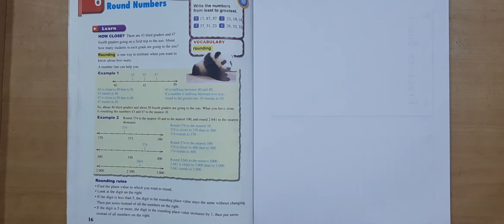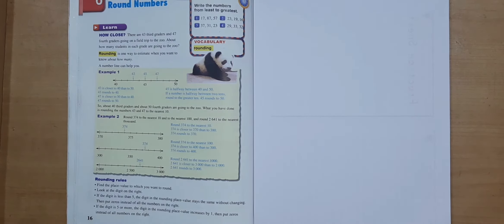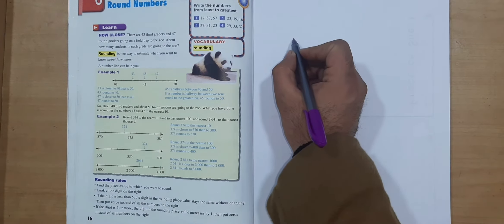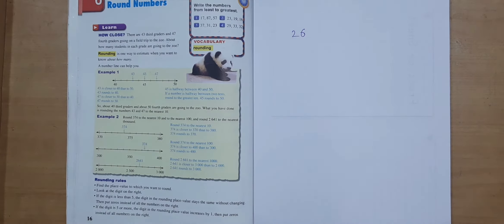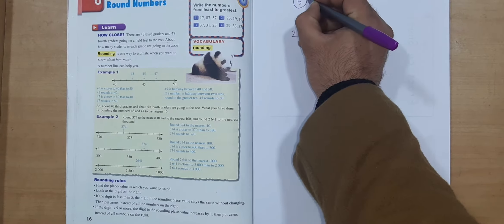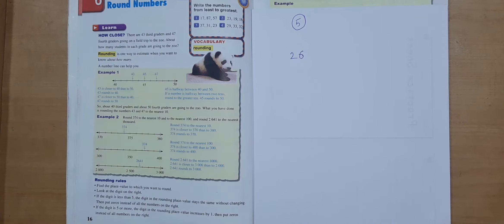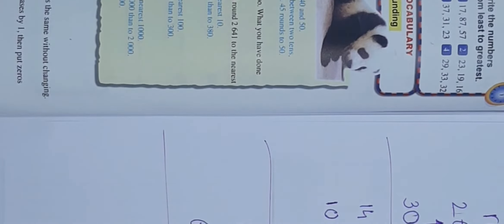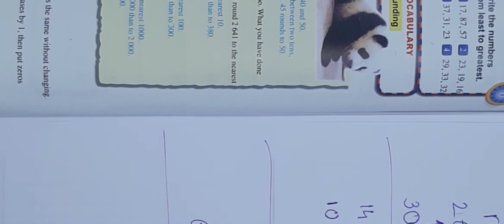Mathematics, grade 3, lesson 10, page 16